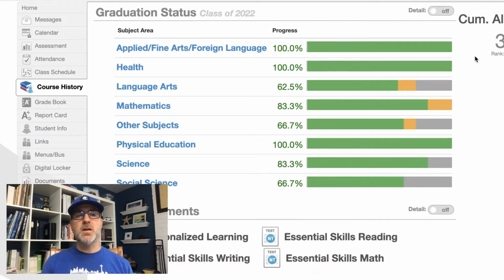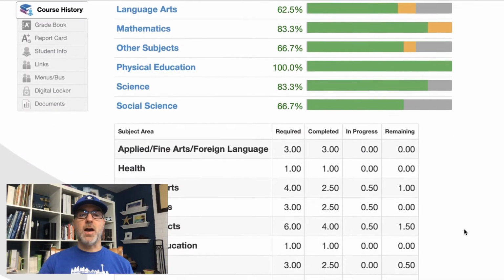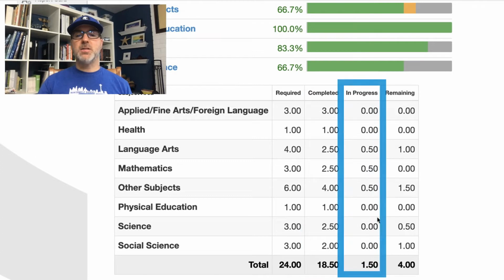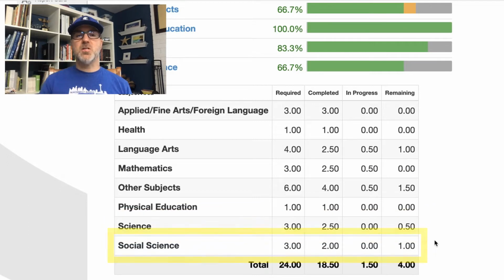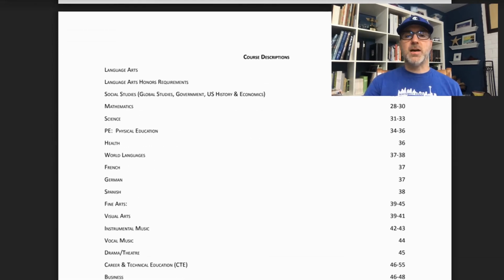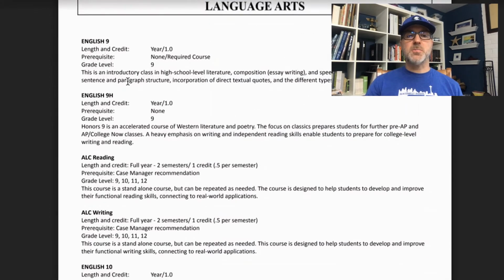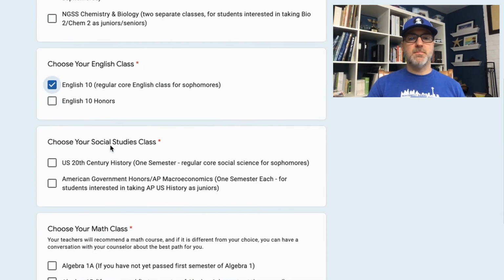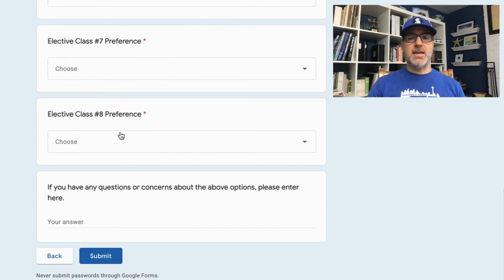Bottom Line for 4/12/21 - Forecasting for Next School Year!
The Millers Bottom Line - Important Information and Links

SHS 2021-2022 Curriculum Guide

Updated grading information, college now class offerings, career pathway information, and detailed course descriptions.

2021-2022 Forecasting Forms (submit by April 16th)

9th Grade Orientation
Happening Wed, April 14th from 9:00am-12:00pm (30 min slots)
Complete form below by April 7th to reserve your spot!

Return to Learn OR SPS Online?
Link to transfer from TO SPS Online: Click Here!
Families wishing to stay online must complete and submit form by March 17th!!
Families wishing to return to in-person learning DO NOT need to complete the form
SHS Yearbook Picture Information
​​Take a picture of your student with your smartphone or camera.
Enter your information and choose the option to “Upload Student Portrait” Submit ONE photo per student.
Follow each step that allows you to choose your image, crop and submit.
Once you submit, you will see a “success” message at both the top and bottom of your screen. Take the time to notice this rather than emailing the yearbook adviser to ask if we received it - the volume is too high for us to process individual emails.
If you need help, here’s a 4-minute tutorial to walk you through the process Tutorial%20for%20Parents.mp4?dl=
SHS Counselors Google Classroom
Invite code: bsrjk3z
Join counselors for office hours each Wednesday
Access the SHS Virtual Blue Room to help you de-stress

Cooperative Work Experience (CWE)
CWE paid work experience: 120 hours = 0.5 elective credit
CWE non-paid internship/volunteer experience: 36 hours = 0.5 elective credit

Mental health supports

SPS mental health counselors & resources

Bell schedule on homepage
Important links available as you scroll down

StudentVUE Access:
Go first to SHS homepage (use Chrome)

OR use StudentVUE App (App Store or Google Play)

Username: firstname.lastname
Password: La123456 (First two letters of last name {first capitalized, second lowercase} + 6 digit student ID#

For Example:
(username) matthew.adams
(password) Ad123456

SHS College and Career Center (college, financial aid, scholarships, etc.):
Class Code: 2p6mz2e2p6mz2e